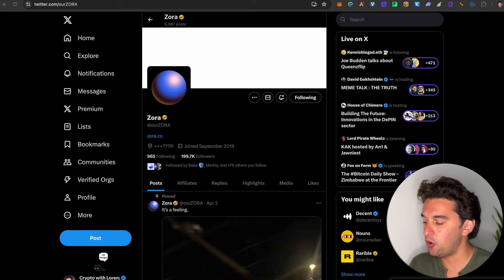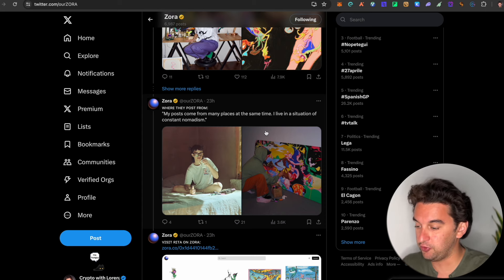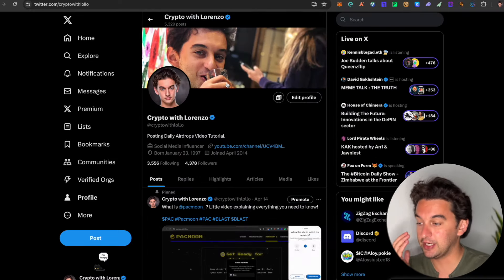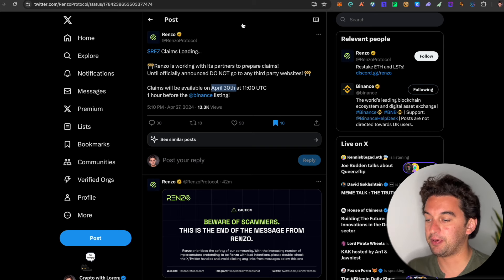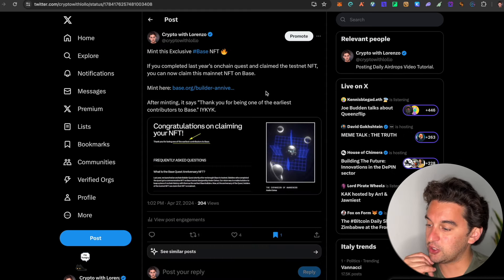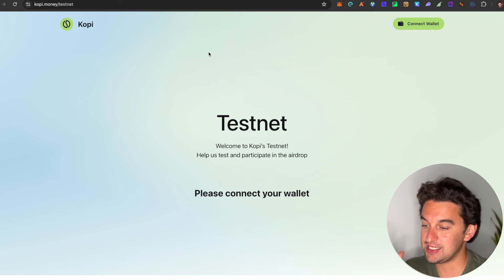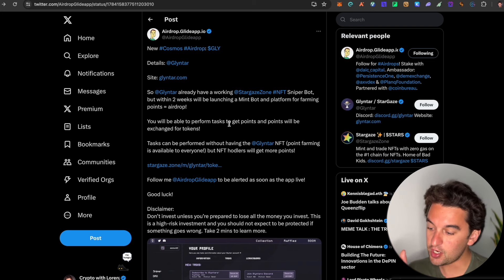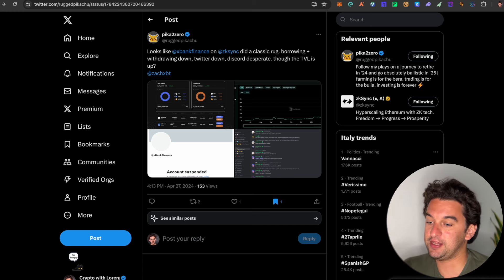8 Important AIRDROPS Update - DO THIS NOW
In order of the video:
Mint the ZORA Official NFT,